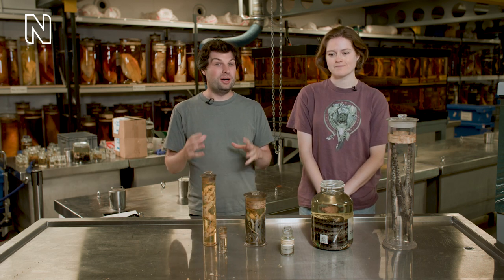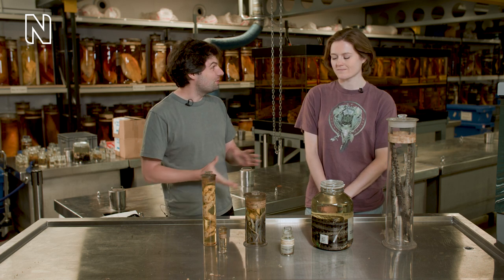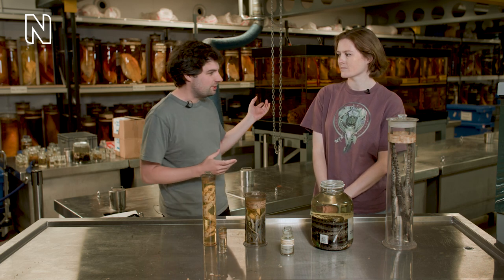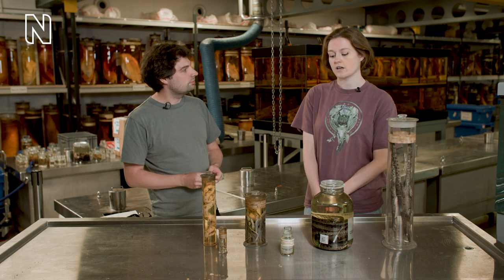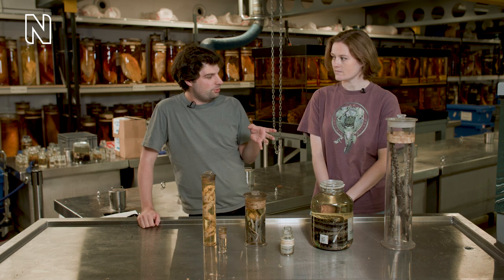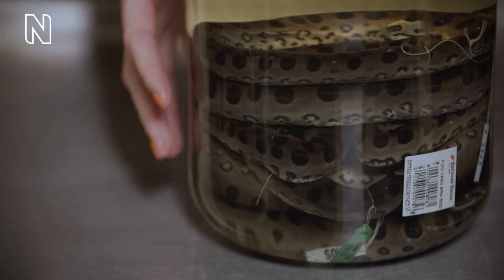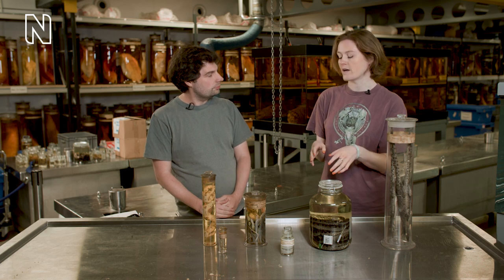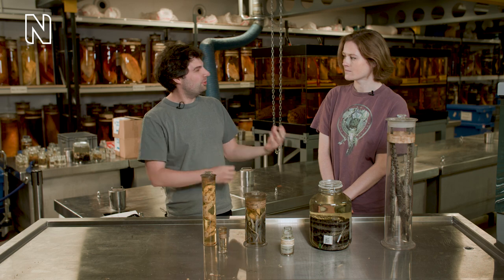A closer look at parthenogenesis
Join Alastair Hendry and Museum scientist Miranda Sherlock as they dive into the surprising science behind parthenogenic whiptail lizards and what we can learn from our collections.

Find out more about parthenogenesis in other animals on our